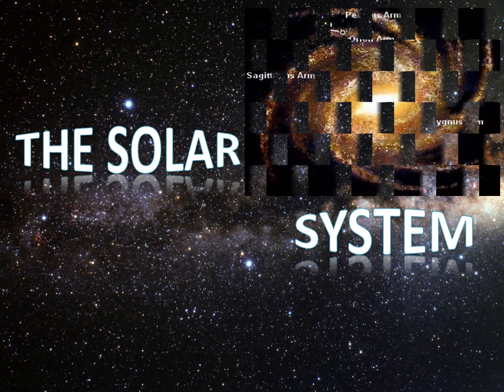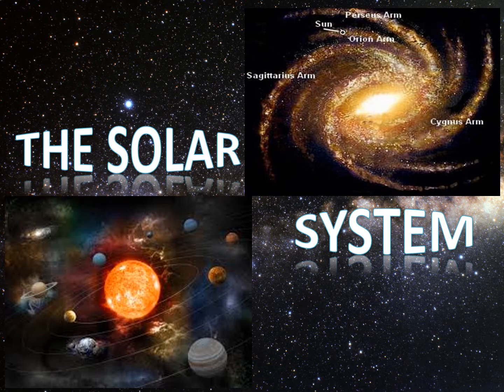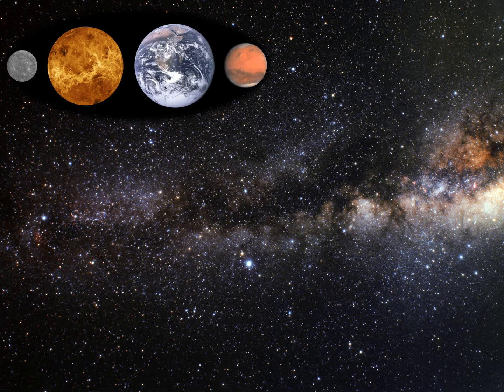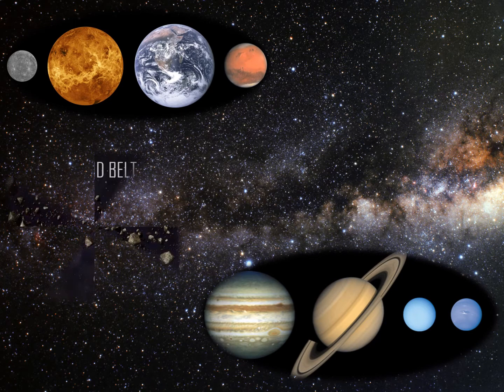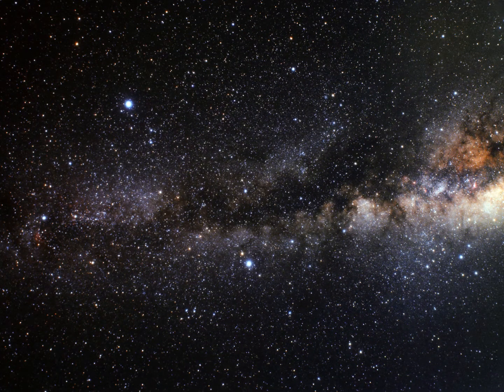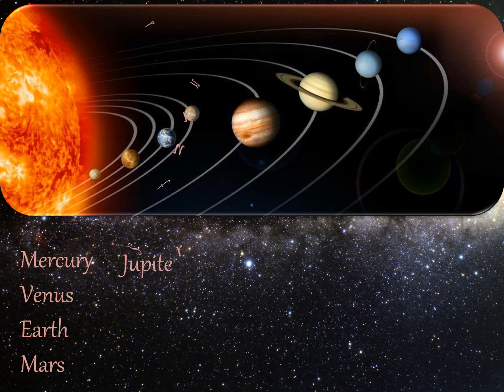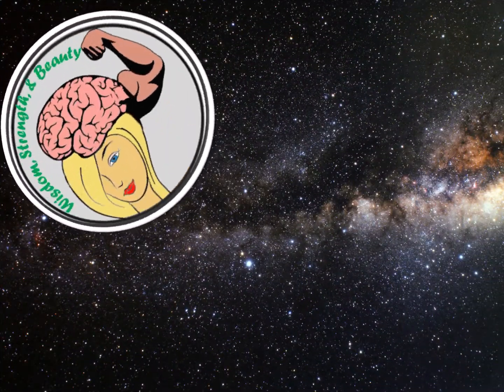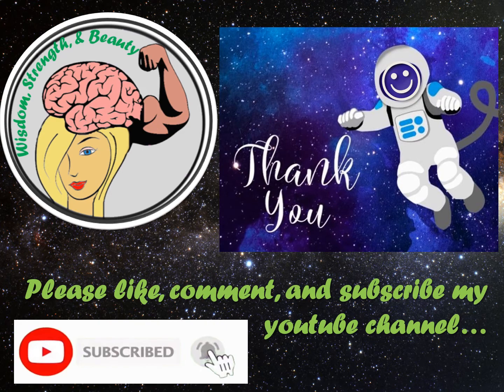The Solar System | WSB